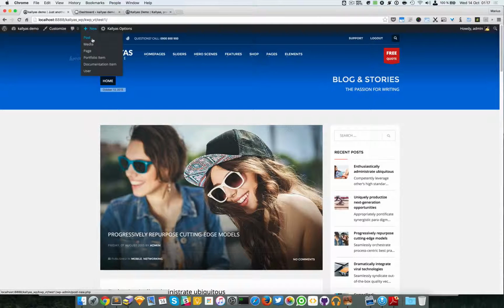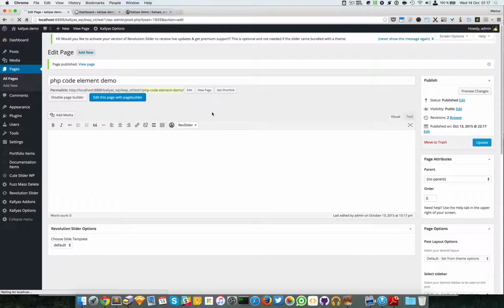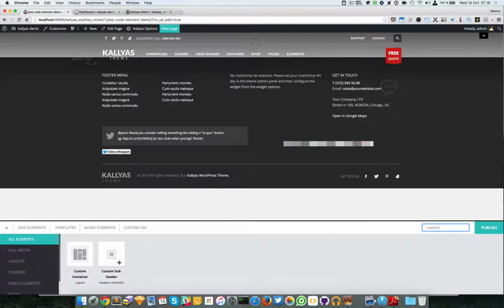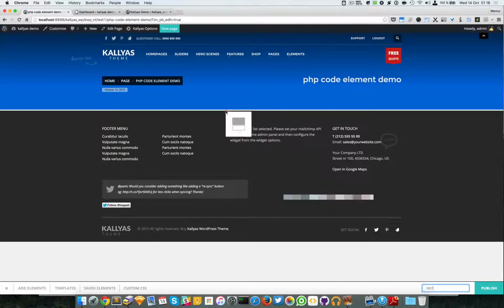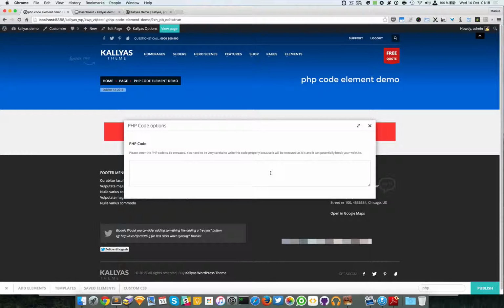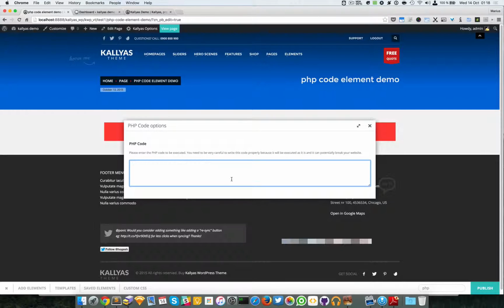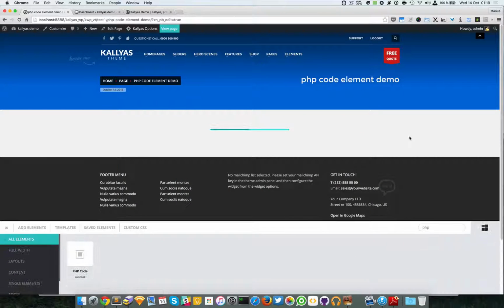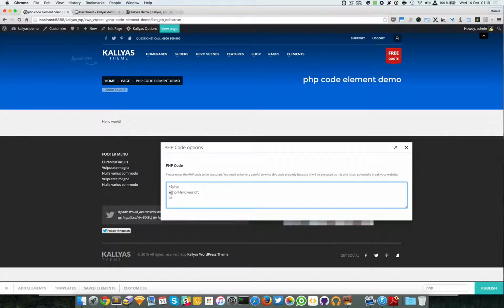PHP Code (Page Builder Element in Kallyas WordPress theme v4.0 )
This video explains how to use the "PHP Code" element in Kallyas's Page Builder.